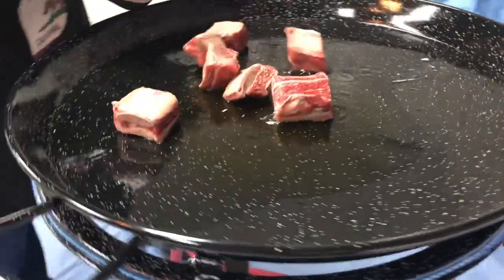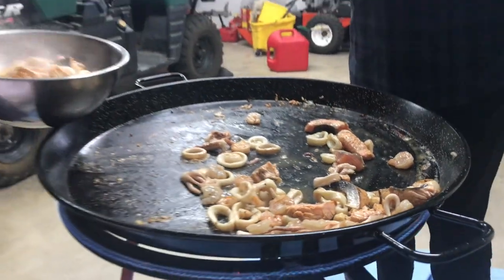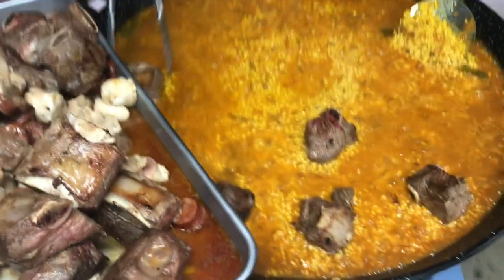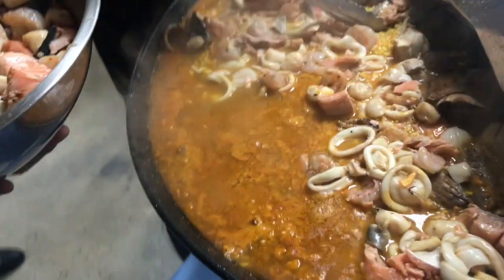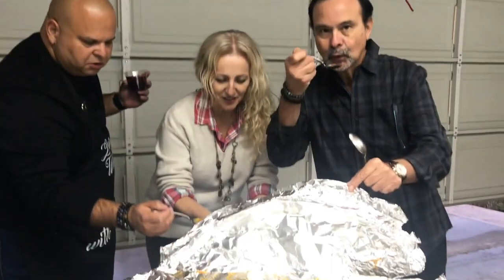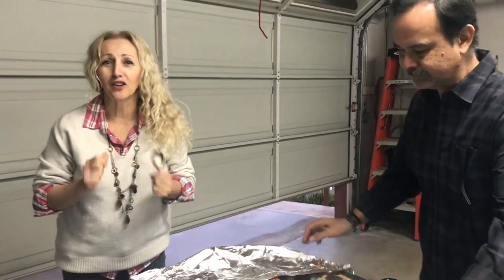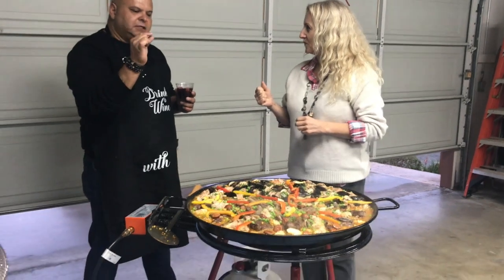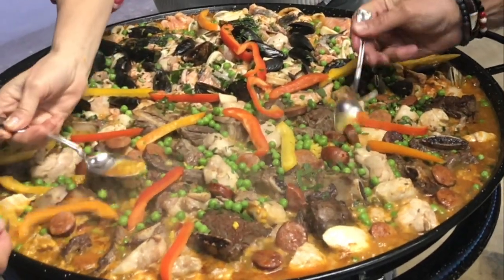GARAGE COOKING PAELLA - overview on how paella is made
Detailed recipe can be found on our February 2021 postings.